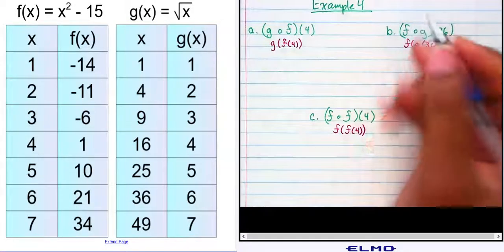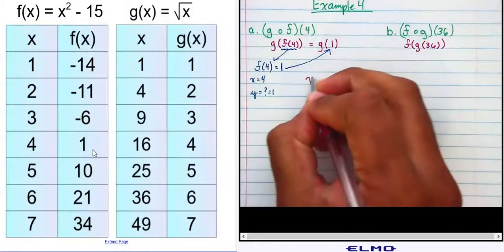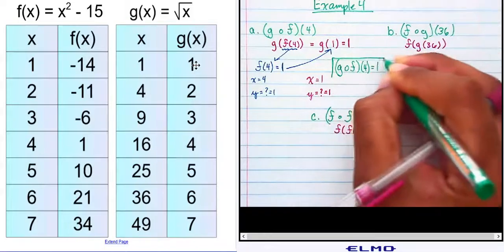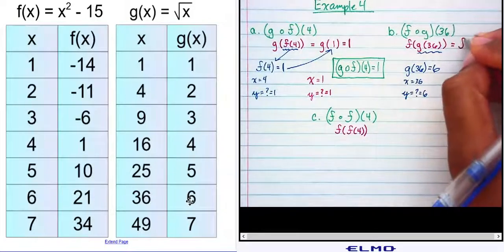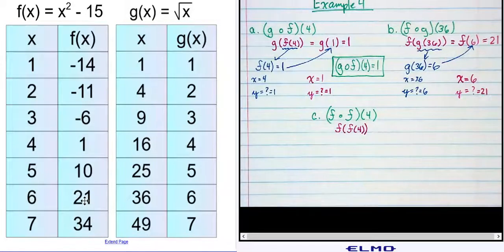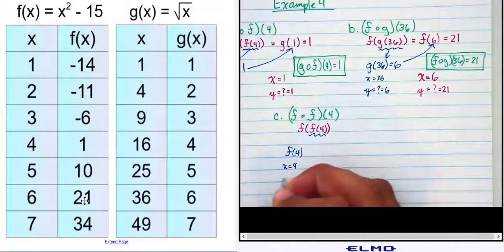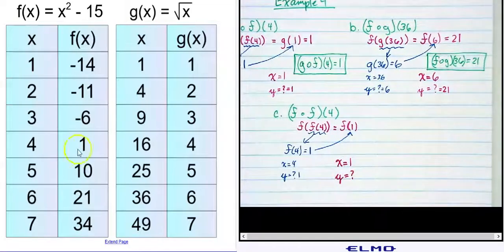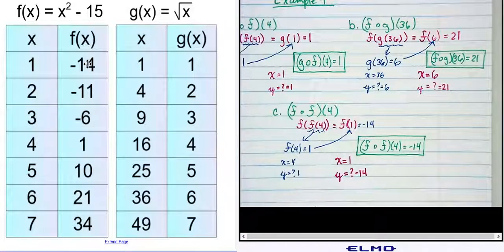Example 4 Composition Tables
We are evaluating composite functions using tables